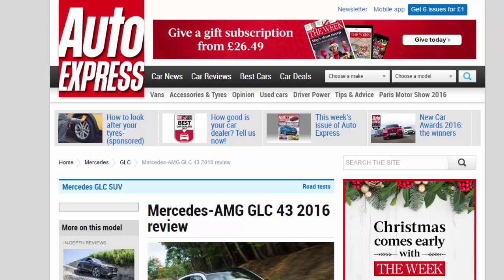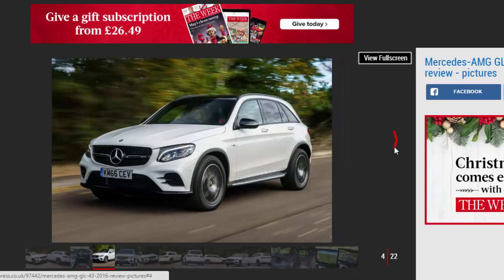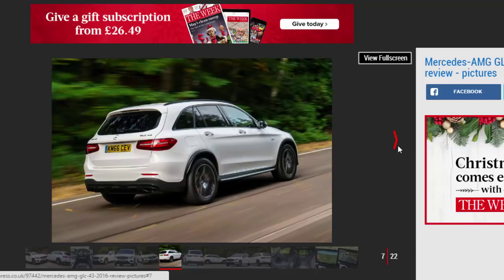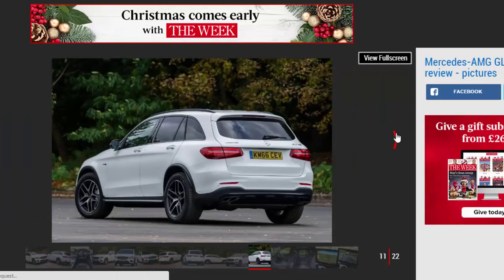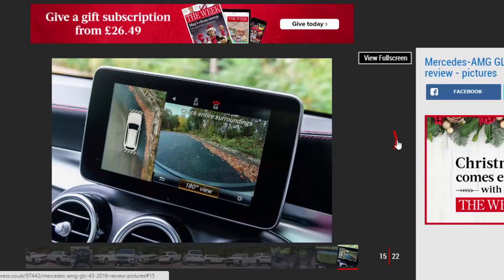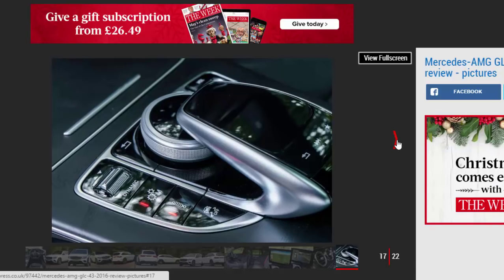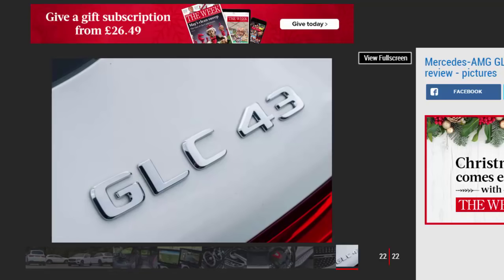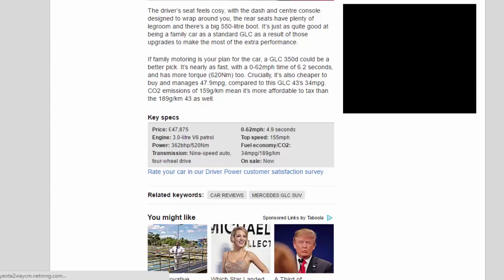Read Newspaper - Mercedes AMG GLC 43 2016 Review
Read newspaper:
Mercedes AMG GLC 43 2016 review
Source: autoexpress.co.uk